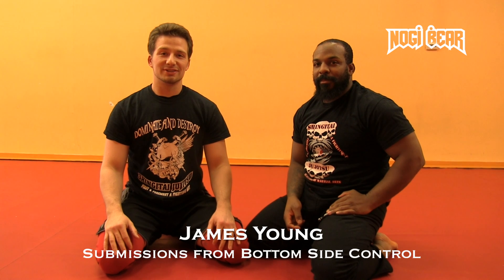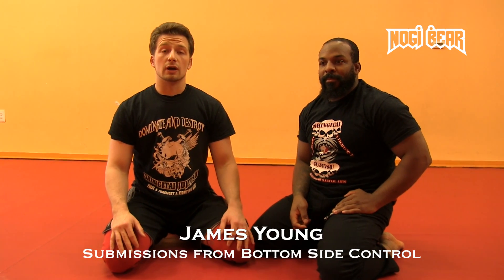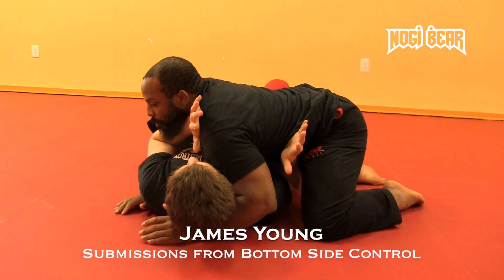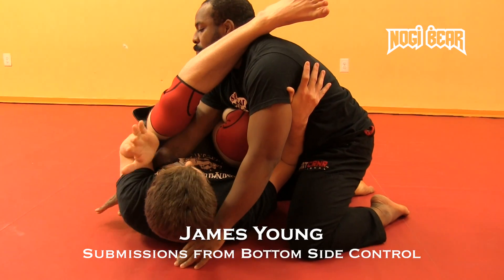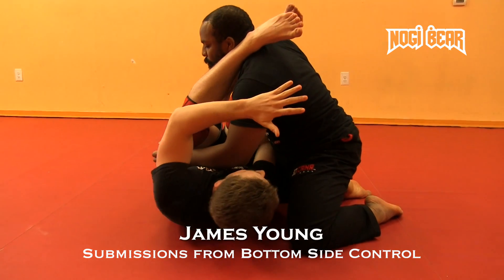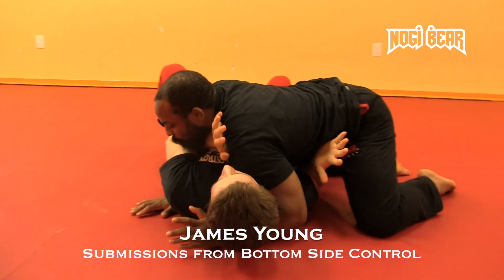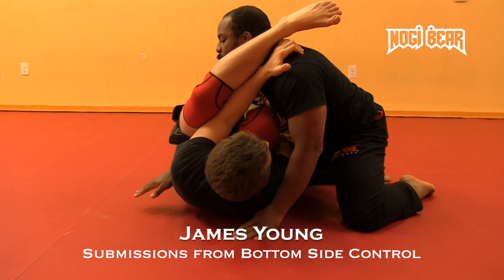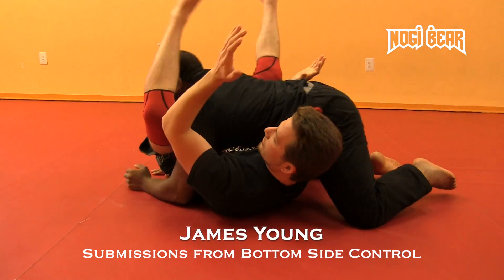Shingitai Jujitsu NJ • Submissions from Bottom Side Control by James Young • Nogi Bear®